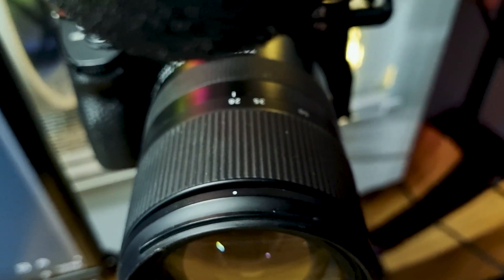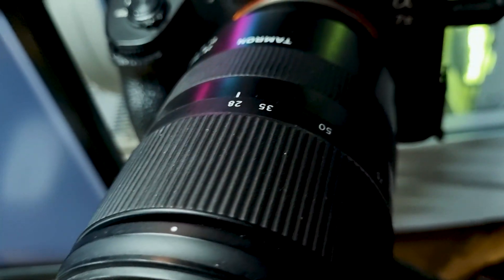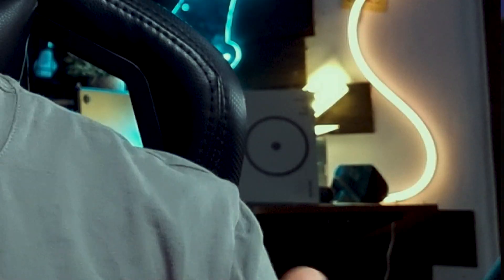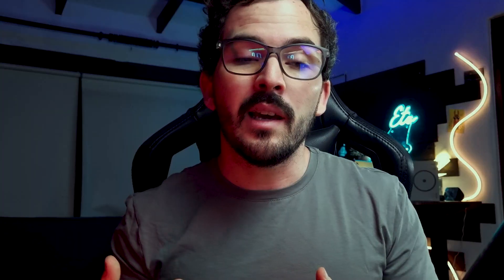Phone or camera: What Should I Start With?